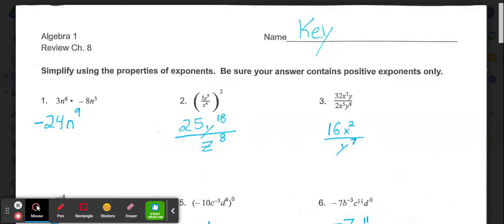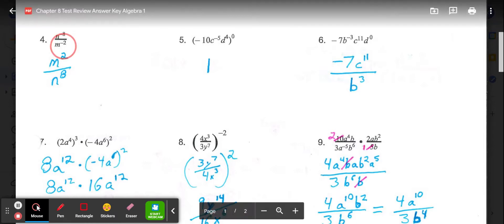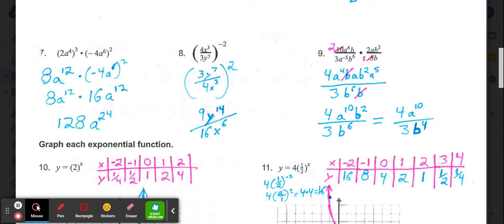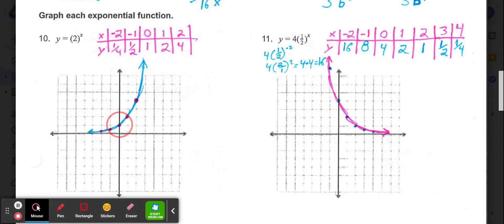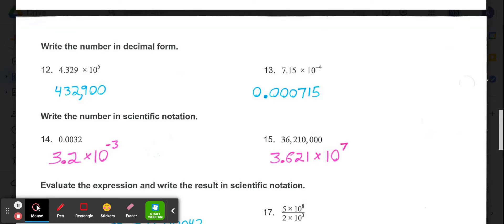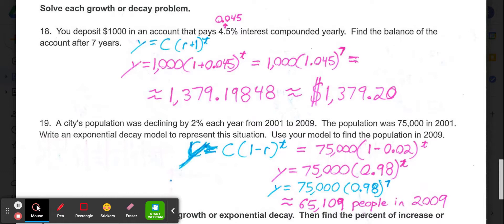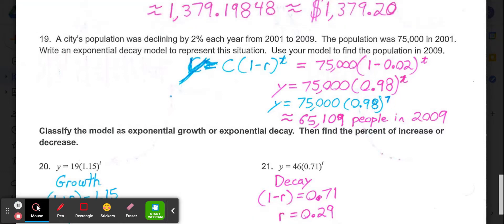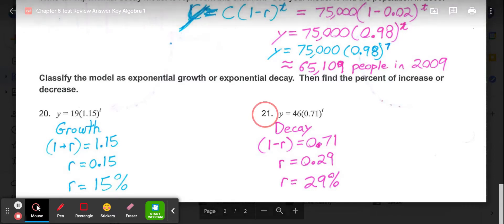Ch. 8 Test Review Answer Key Explanation Video Algebra 1